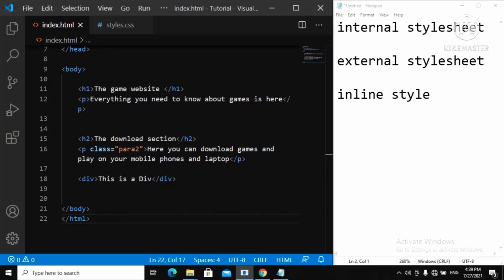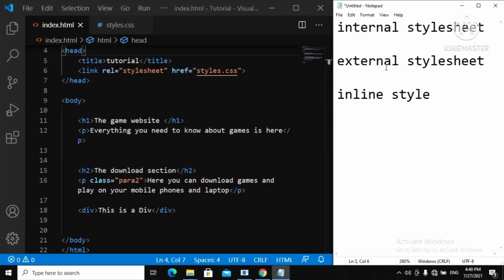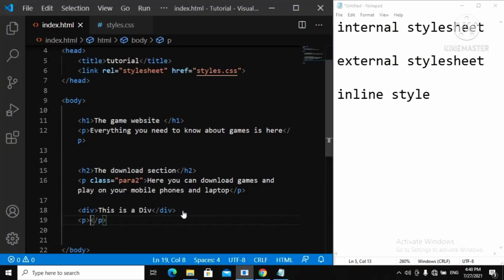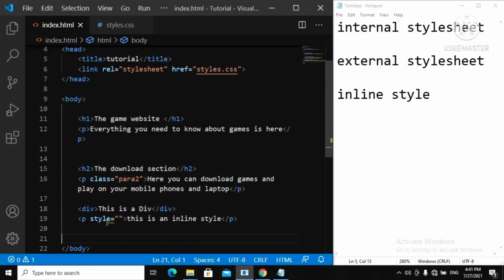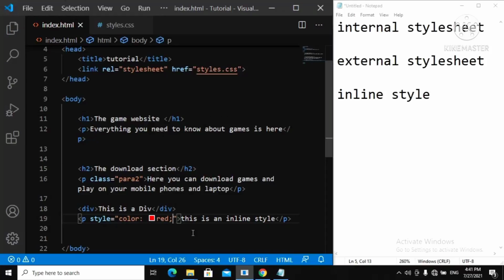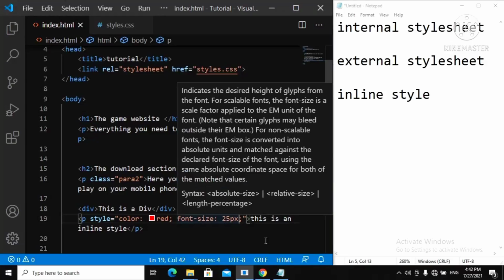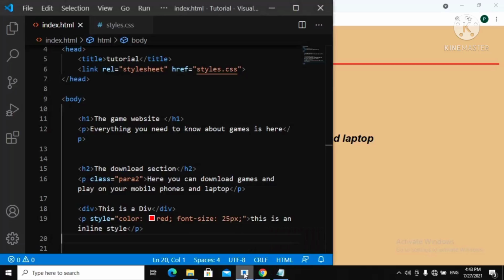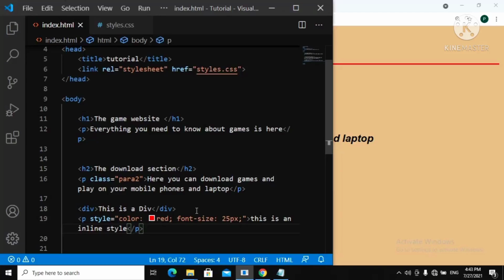CSS tutorial for beginners -14- Using the inline style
In this CSS video, we will take a look at inline style.